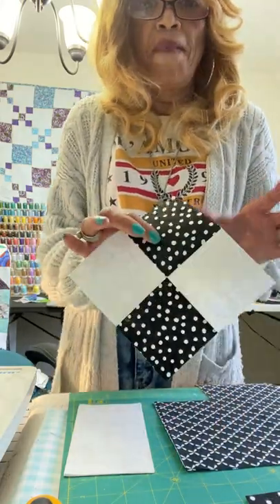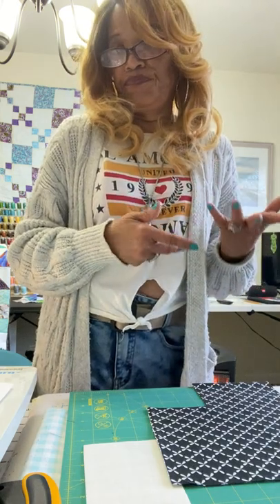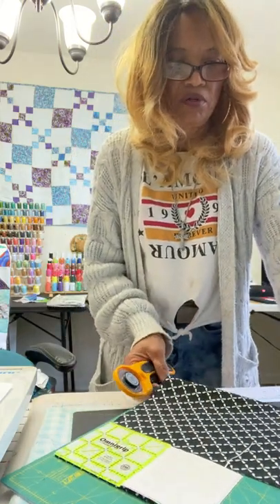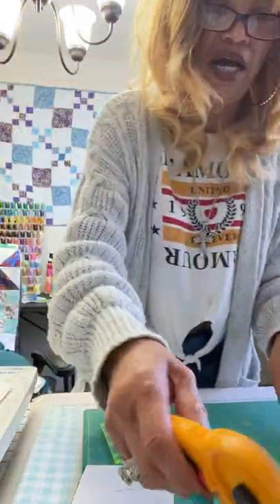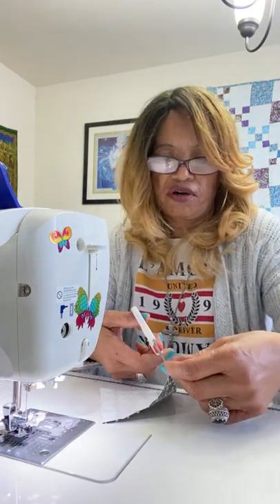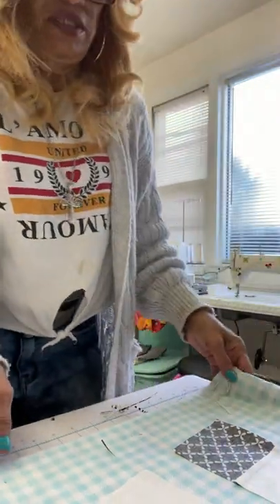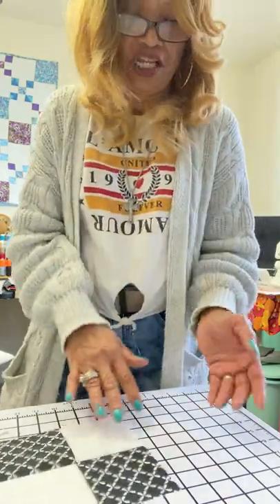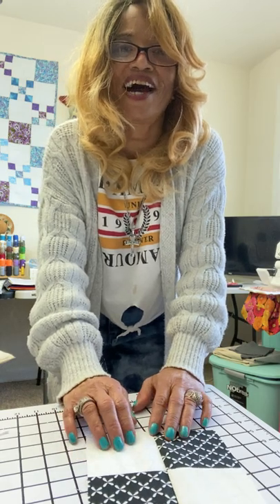4 patch block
Total block size 6.5”